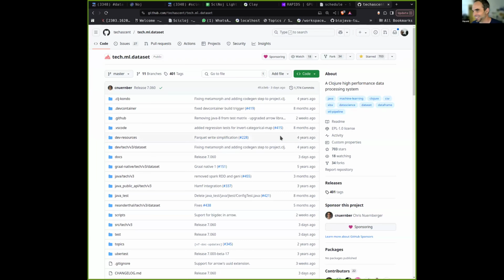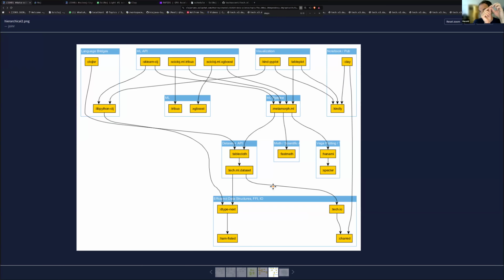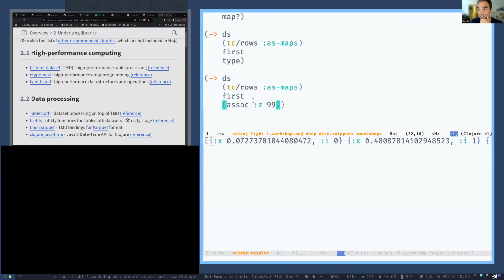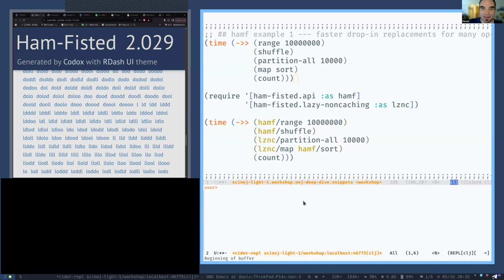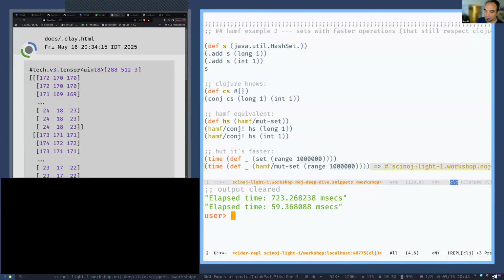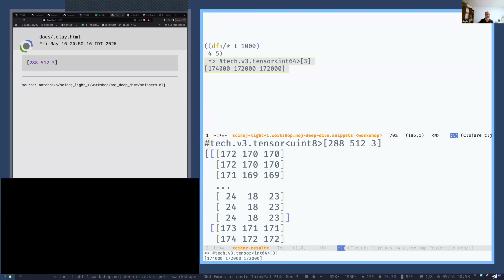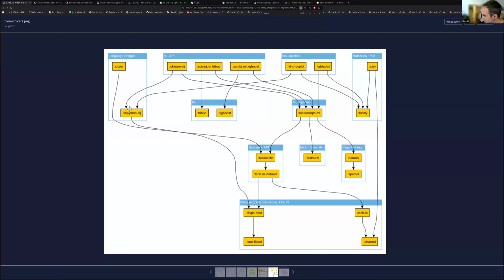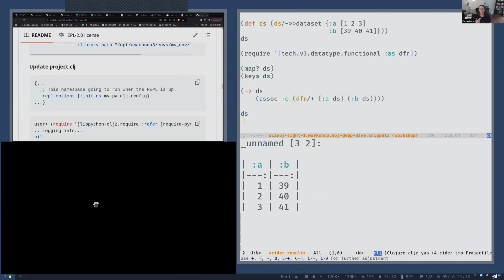SciNoj Light #1 - 1.9: Noj Deep Dive - Harold & Daniel Slutsky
At this session of the SciNoj Light #1 conference, we dive into the deep roots of the Noj data science toolkit.